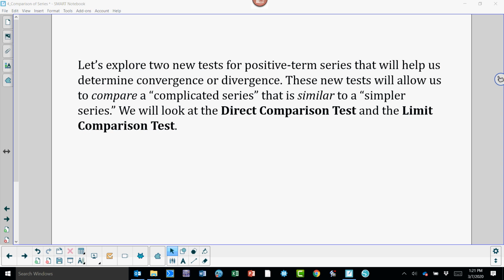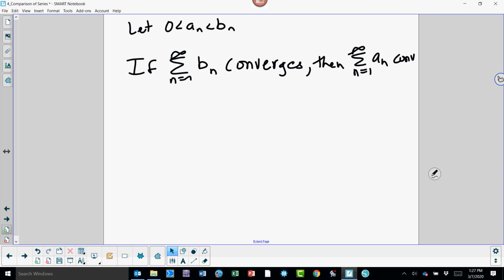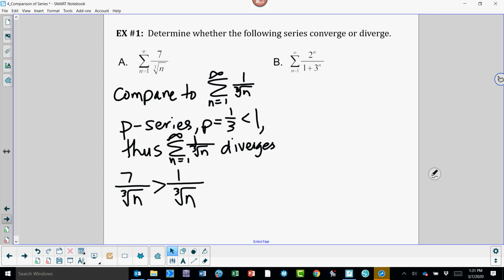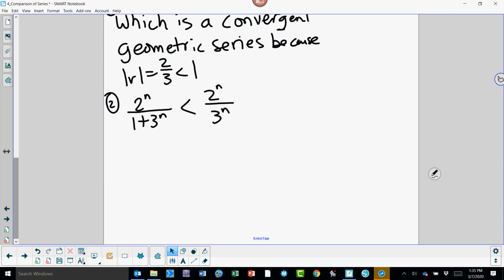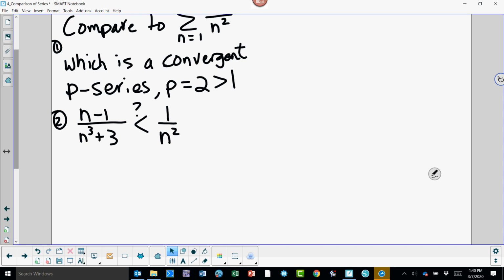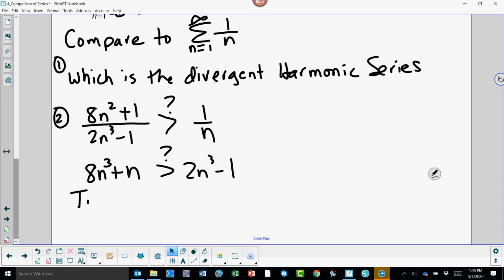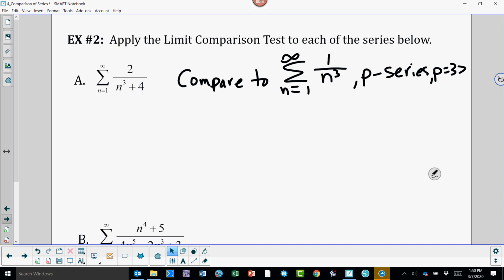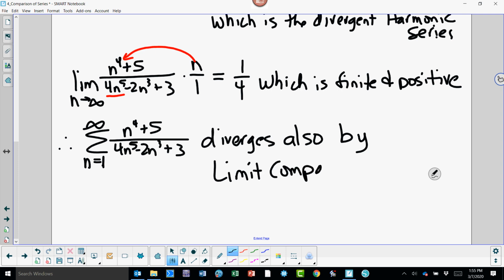Comparison of Series